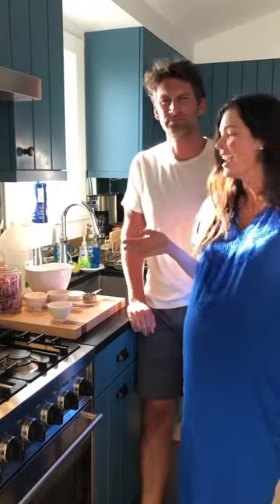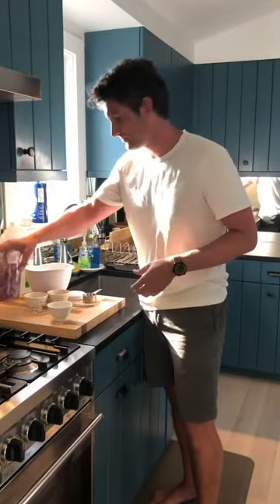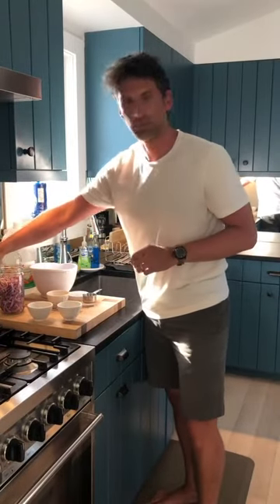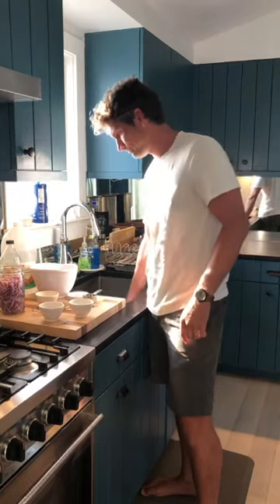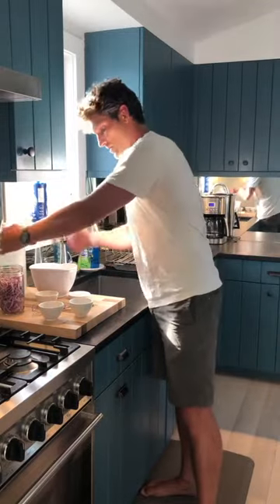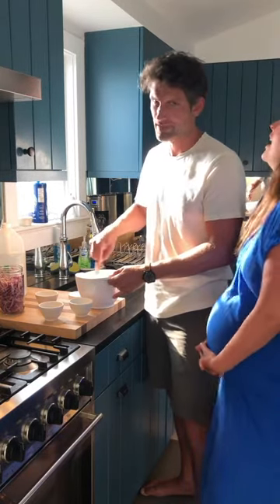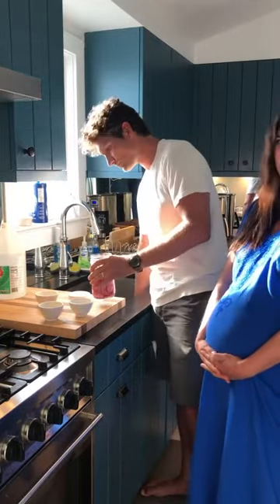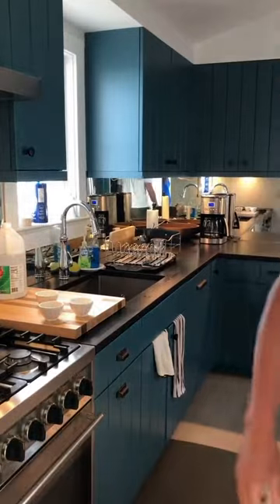Ryan’s Pickled Onions 🧅